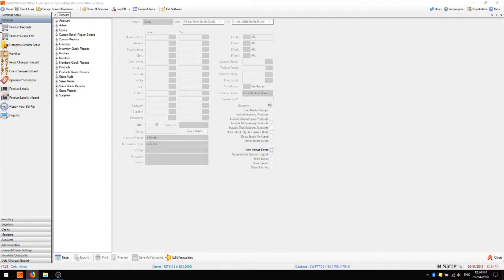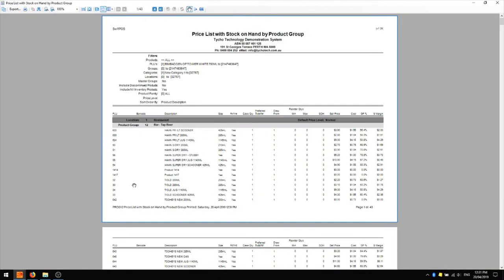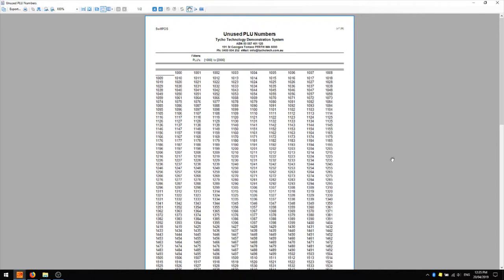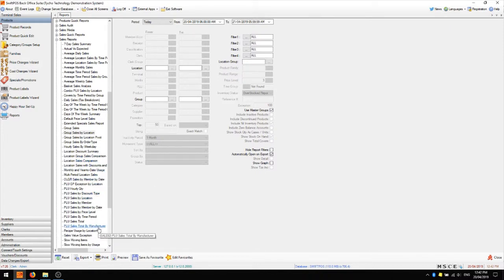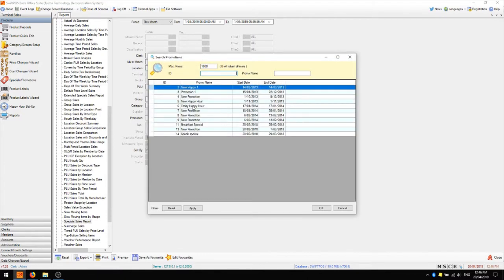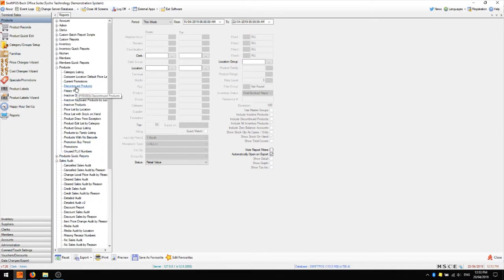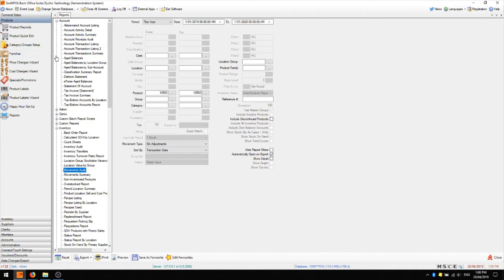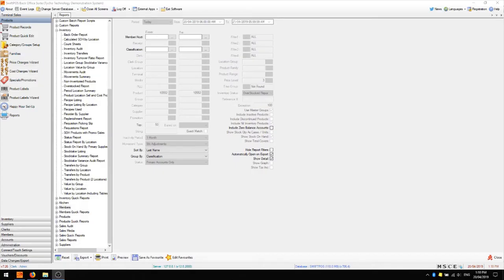SwiftPOS Back Office 30 - Reports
This video covers some of my more commonly used reports in SwiftPOS Back Office and their various uses. The selected reports are listed here and timestamped:

0:30
Products
 - Discontinued Products Report
 - Price List with Stock On Hand
 - Unused PLU Numbers

4:10
Sales
 - Group sales by location
 - PLU Sales Total / By Location
 - Specials Sales Reports

7:22
Sales Audit
 - Cancelled Sales Audit
 - Cleared Sales Audit
 - Discount Audit Report
 - Wastage Audit by Reason

9:25
Inventory
 - Status by Location
 - Value by Location
 - Movements Audit Report

11:20
Account Reports
 - Tax Invoice [statement]
 - Account Activity Detail

12:15
Member Reports
 - Abbreviated Member List
 - Member Activity Summary Report
 - Member Points Value